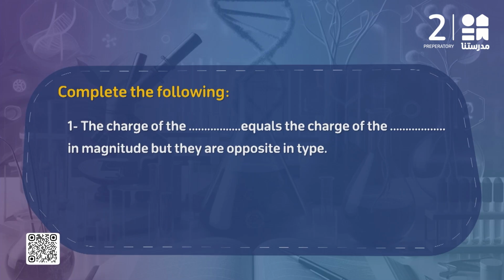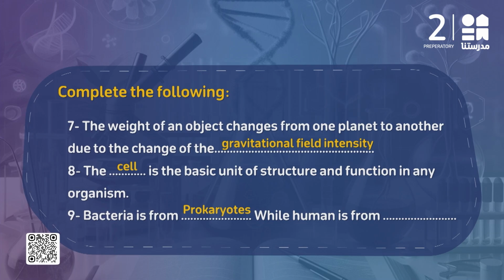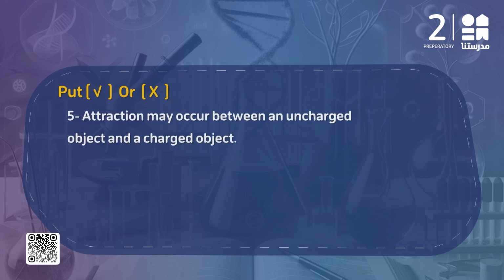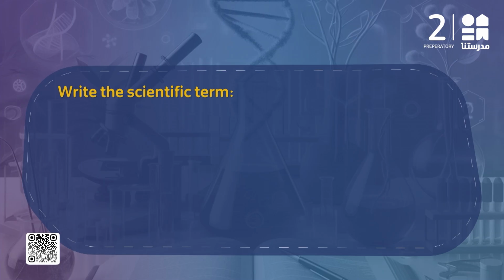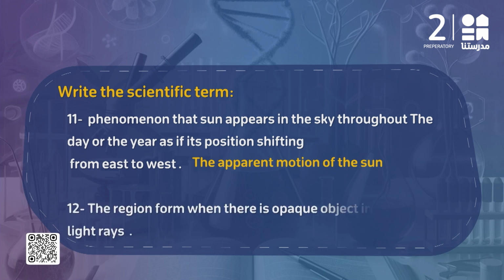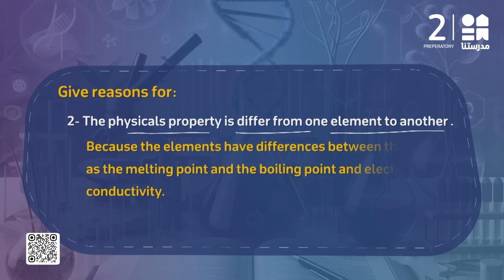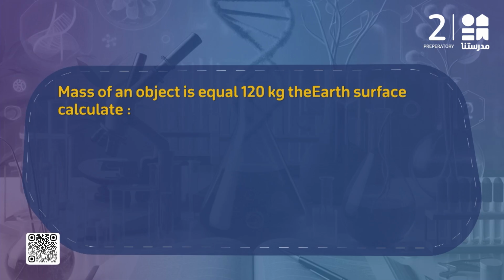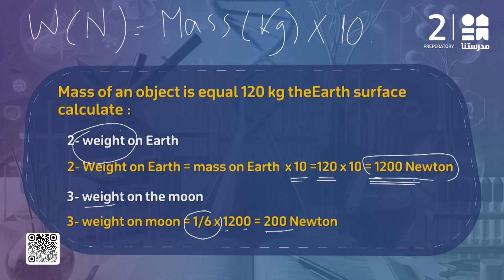General Revision 2 | science | الصف الأول الإعدادي